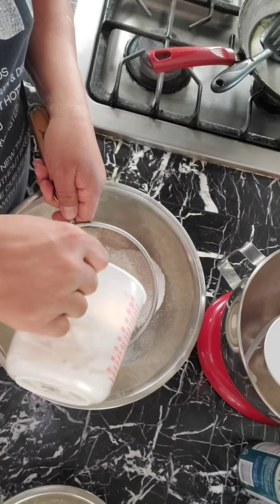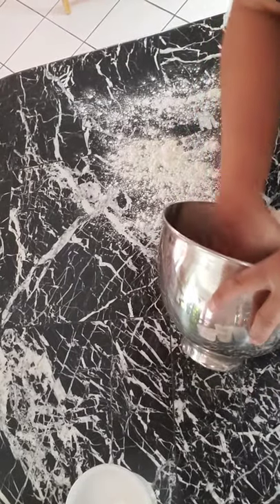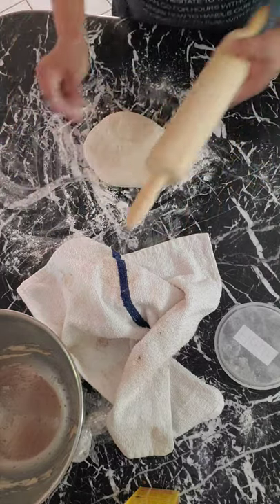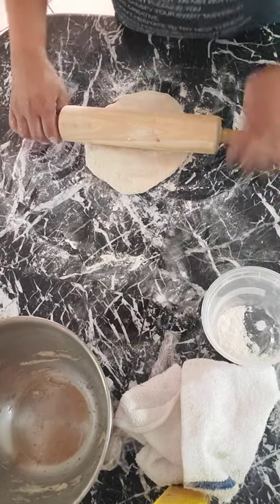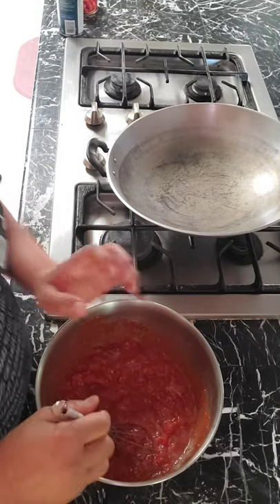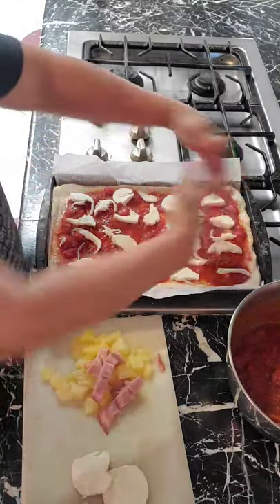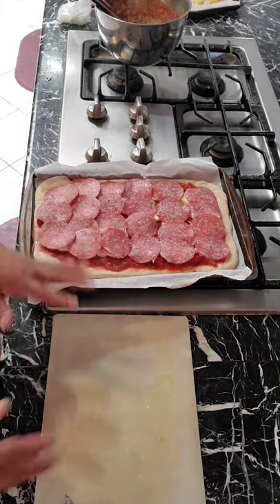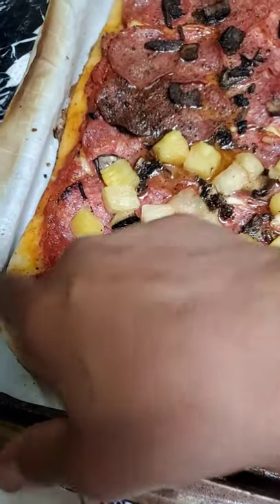How to make Pizza from scratch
4 cups of Flour
1 1/4 teaspoon of dry yeast
1/4 teaspoon of salt
1 teaspoon of sugar
1 1/2 cups of water ( temperature 70 degrees)

Marinara Sauce
Crushed tomatoes
Sliced tomatoes
Dry Oregano
Dry basil
Olive oil
Pink salt
Ground pepper
1/4 cups of water
Fresh Mozzarella cheese
Salami or pepperoni